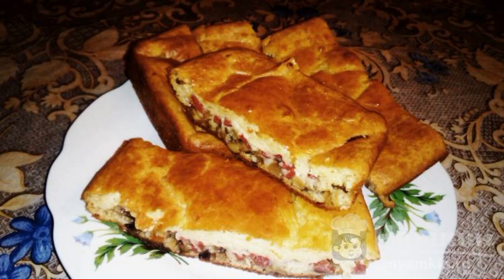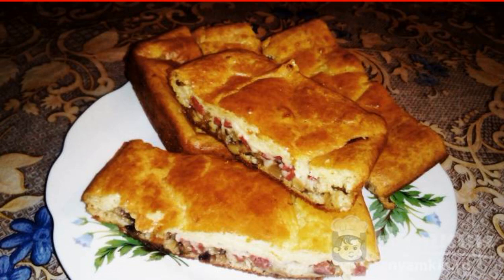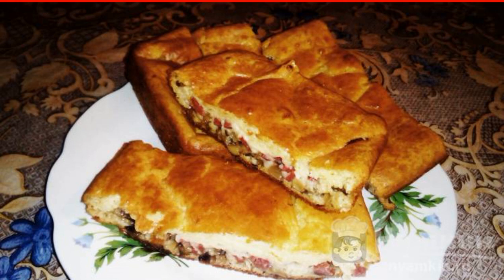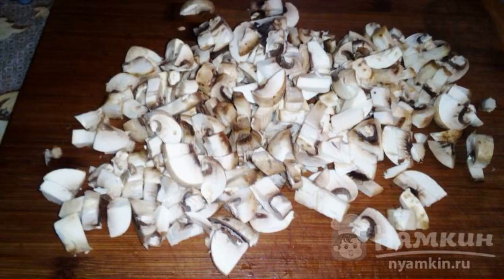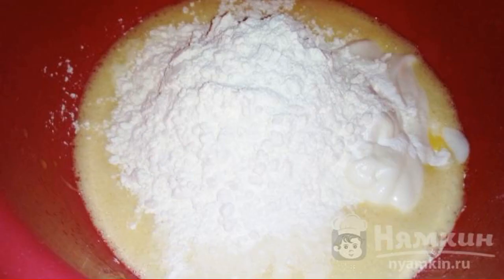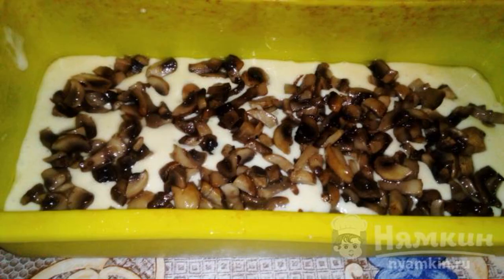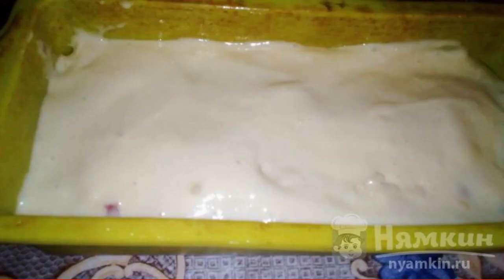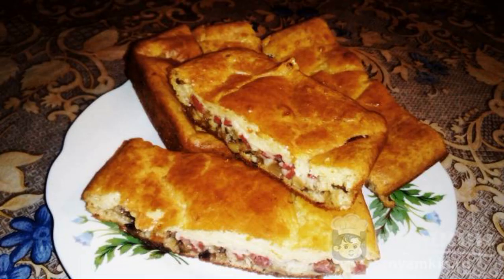Tender pie with champignons and sausage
I really like to experiment with different pastries. Recently I made a delicious and fragrant pie, which was very much liked by all family members. Now I'm sharing with you a recipe for a delicate pie with mushrooms and sausage. The pie is simple to prepare, but it turns out to be airy and extremely tasty.

Ingredients:
chicken eggs - 3 pieces, mayonnaise - 6 tbsp.l.,
flour - 8 tbsp.l., baking powder - 1.5 tsp.,
boiled and smoked sausage - 100 g, fresh mushrooms - 150 g,
suluguni - 50 g,